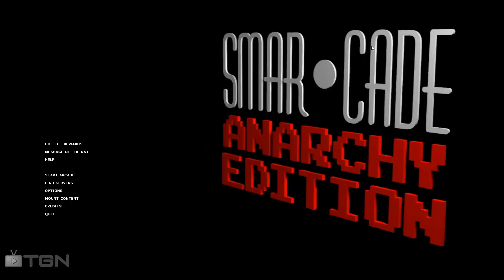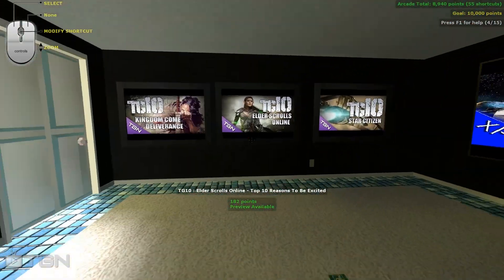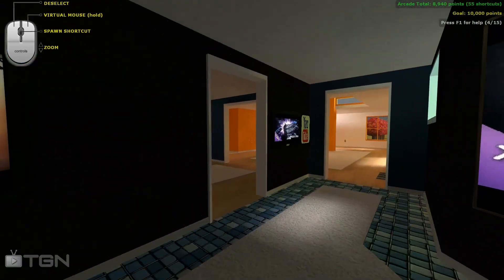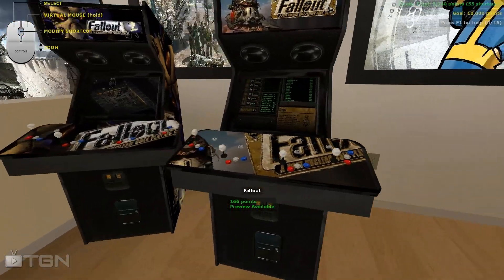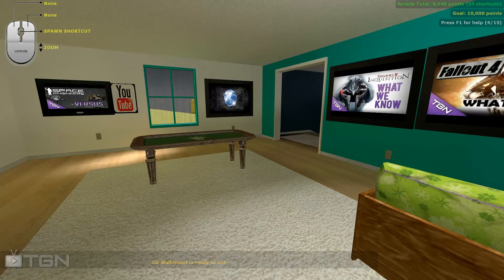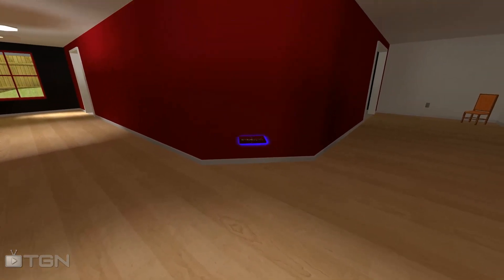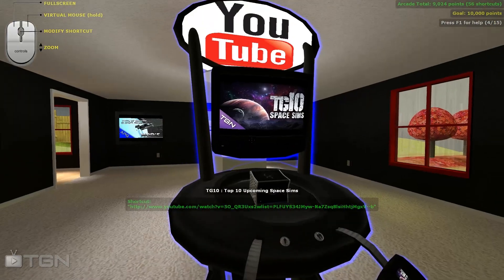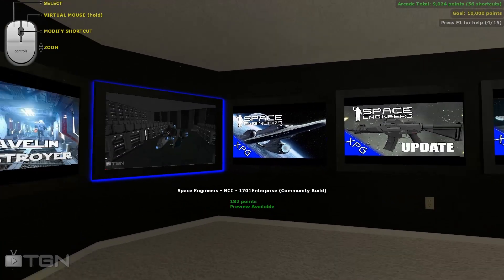Mod Library: SMAR•CADE: Anarchy Edition - Build your own Arcade!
CaptainShack takes a look at a Steam based game called Smarcade! Build your own custom 3D environment decorated with your own personal multimedia.